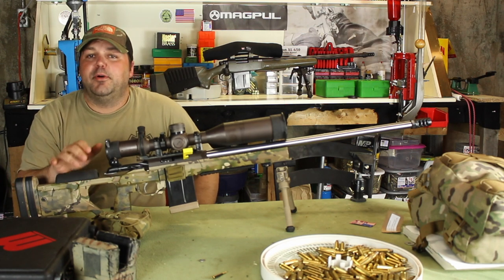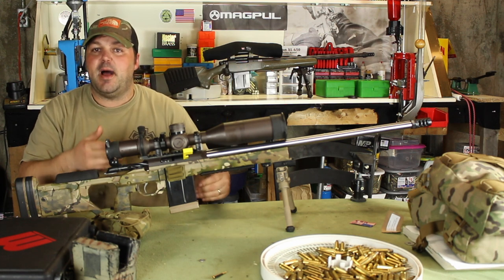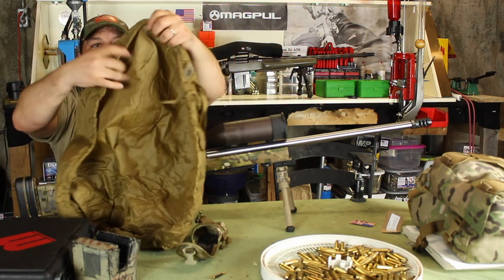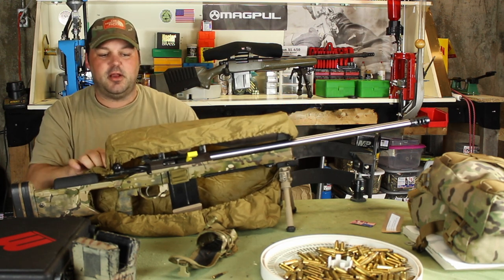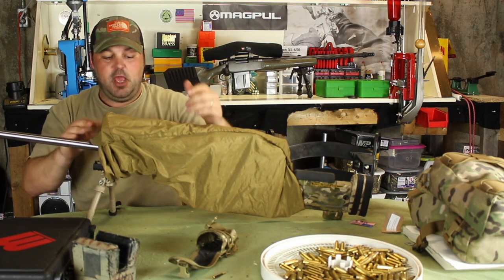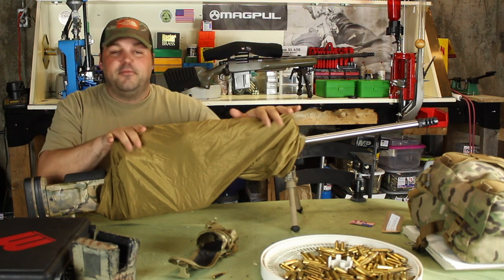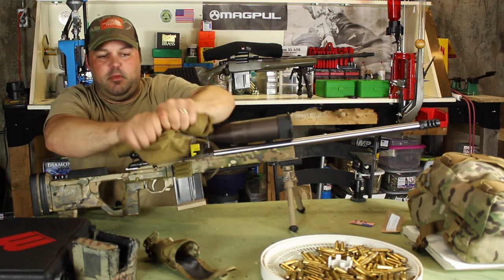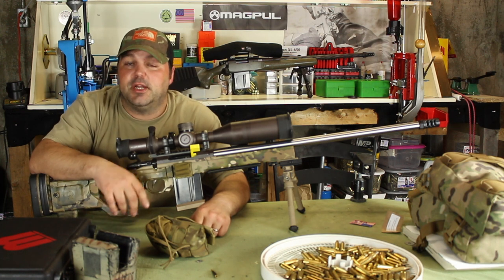Rain coat for your scope?...Sunrise Tactical makes one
A cheap and effective way to keep your rifle and glass clean from the environment!